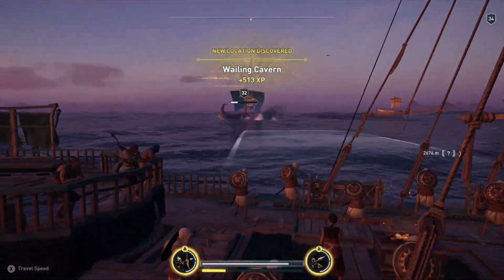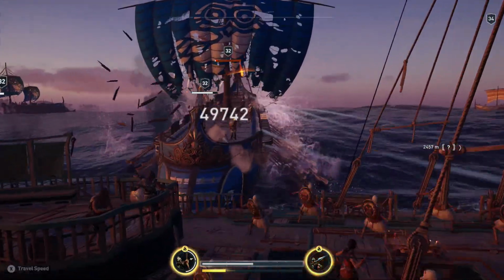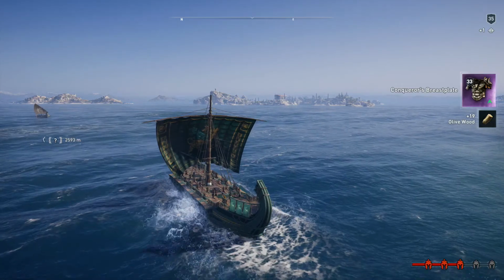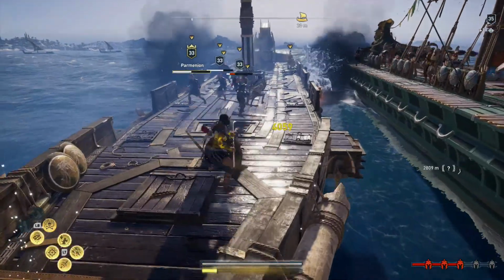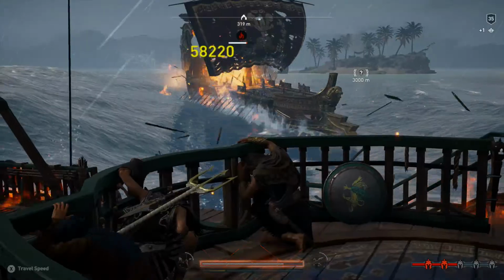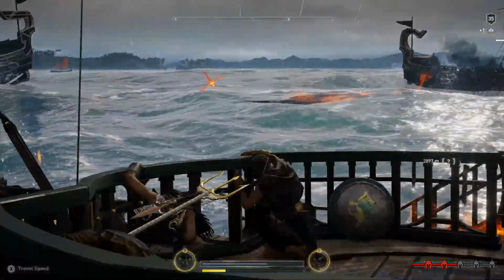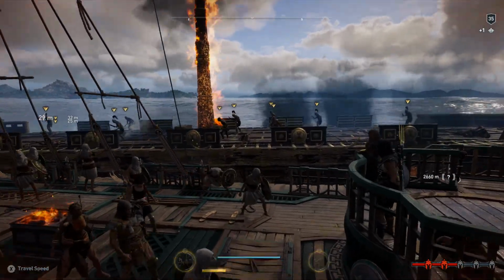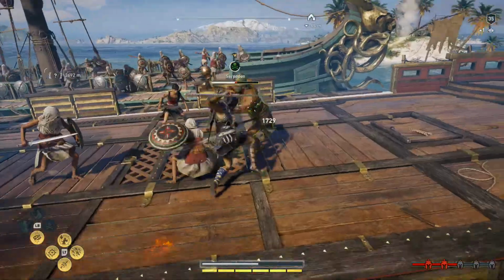ASSASSIN'S CREED ODYSSEY: NAVAL COMBAT | LET'S PLAY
Kassandra takes to seas in some of ACOs naval combat. Whether it be pirates, Athens or Spartans, no one is safe. Hope you enjoy!

BLAU COKE:
Looking to check out some funny game fails and anime vines?

Or

BITCHUTE:
Head over to the BitChute page, where videos from both Blau Spade and Blau Coke get uploaded together. And in most cases, early.

Or Lastly